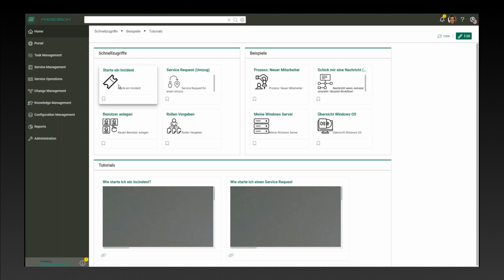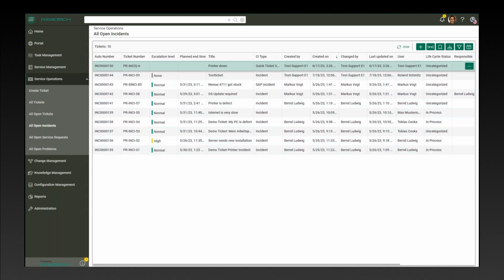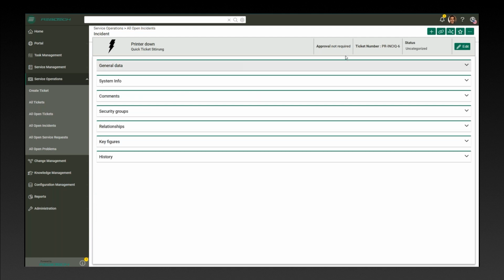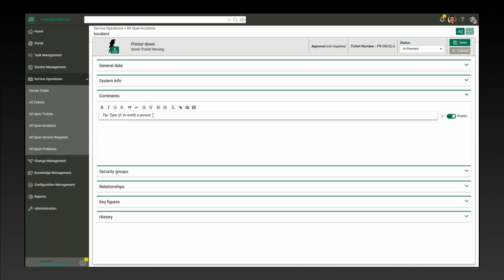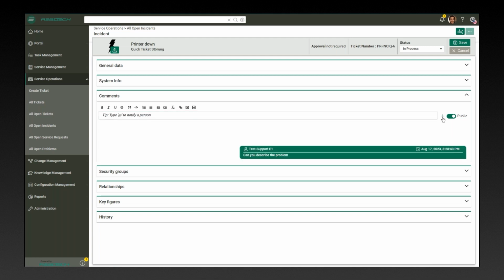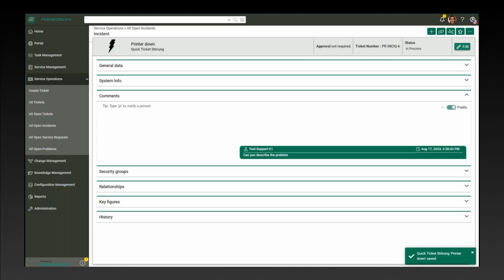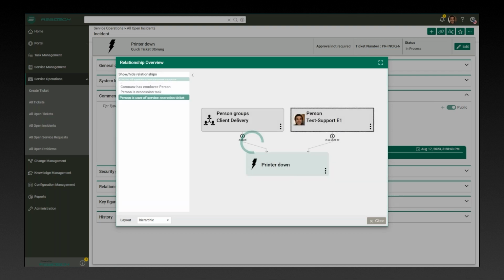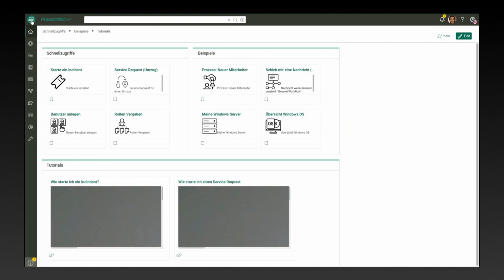SmartITSM | Incident Management [Tutorial]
Learn more about the features of REALTECH SmartITSM in this video series.

Tutorial 03: Manage an incident